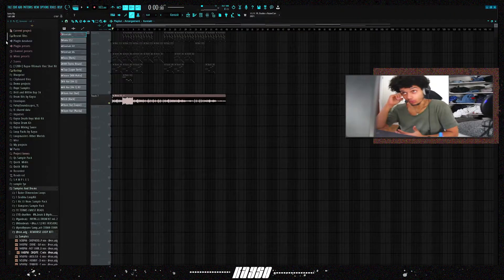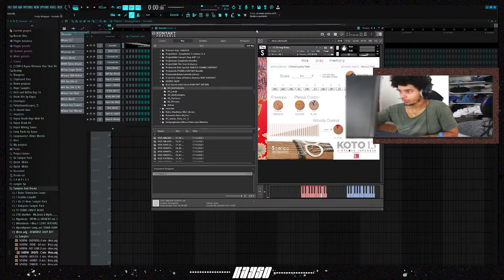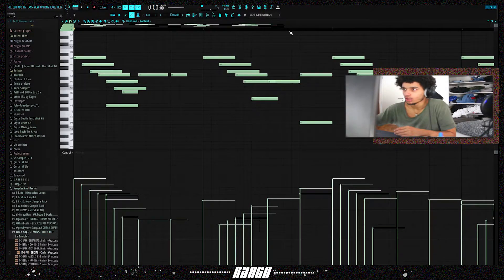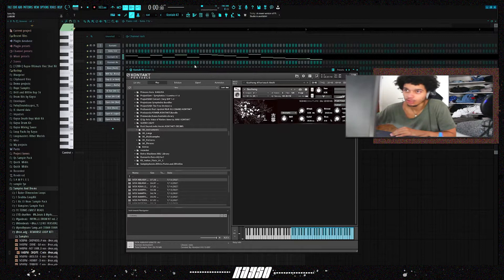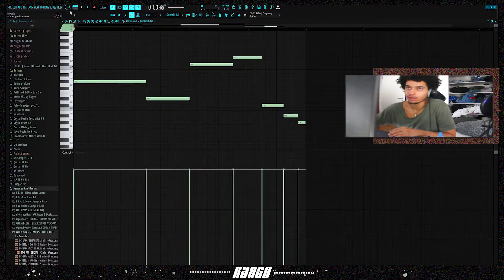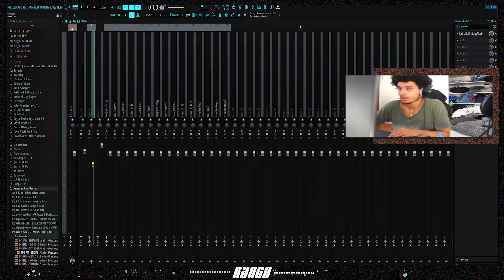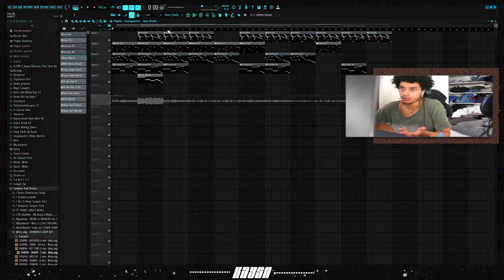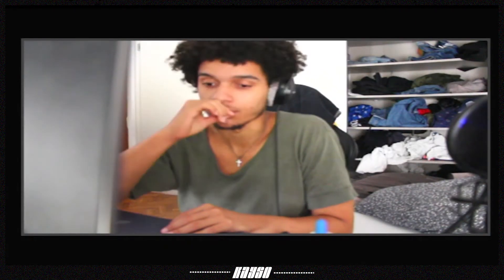How to make exotic Samples like Cubeatz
How to make exotic Samples like Cubeatz / How to make Cubeatz Type Samples (FL Studio)

4th Tutorial out, show love!!!